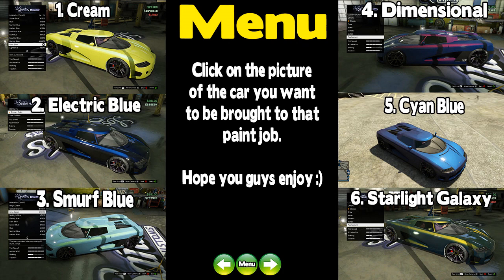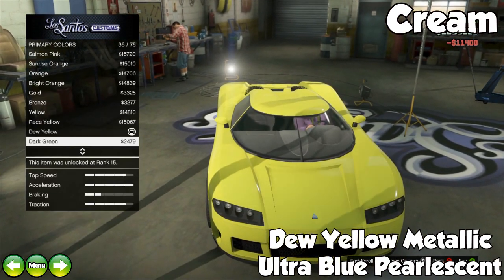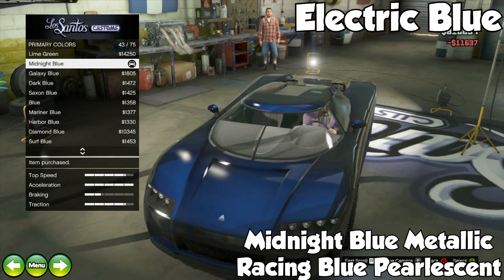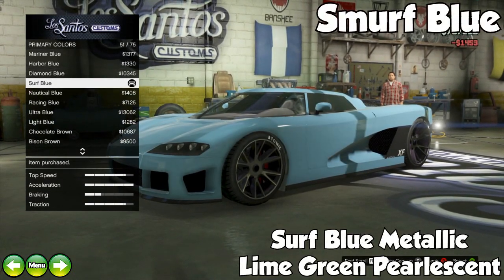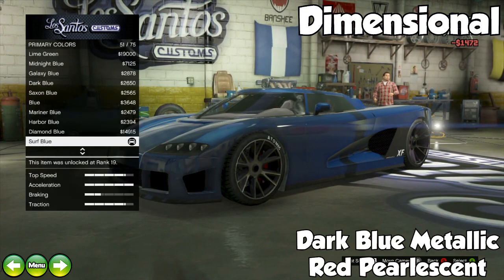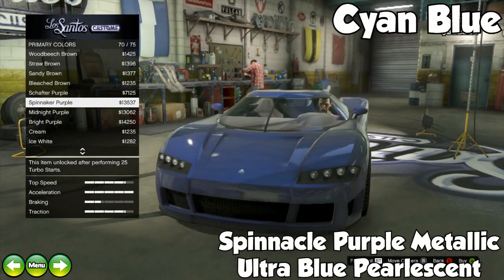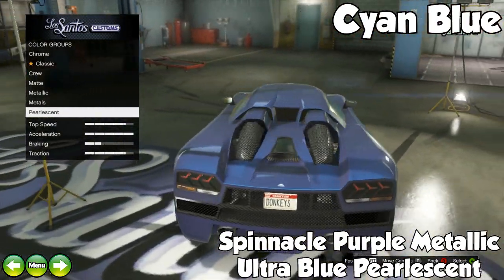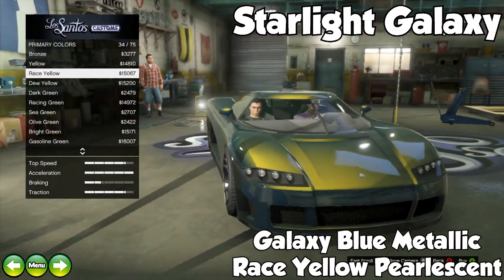GTA Online - COOL PAINT JOB GUIDE #2 (Cream, Starlight Galaxy & Electric Blue) [GTA V Customization]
GTA ONLINE AWESOME PAINT JOB GUIDE #2. Today, I show you guys 6 awesome Paint job customizations in Grand Theft Auto Online. There are a lot more to come so I hope you guys enjoy :)

SAINTSNATION DISCOUNTS!